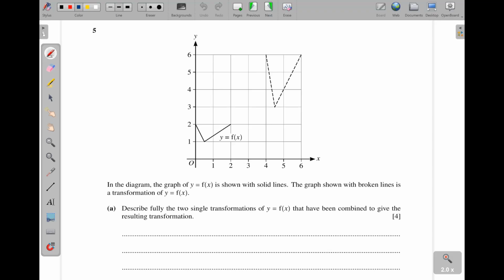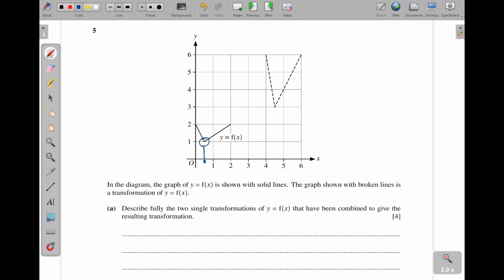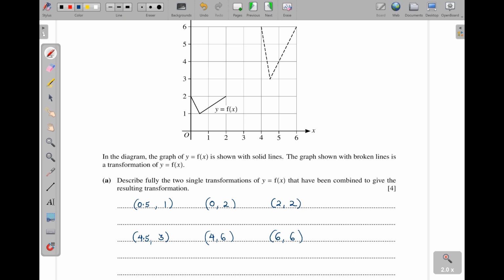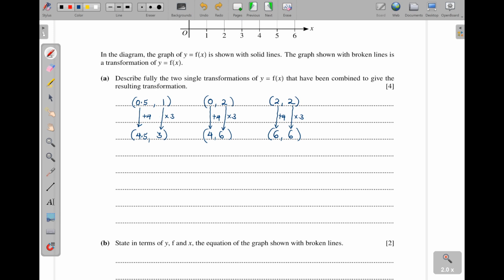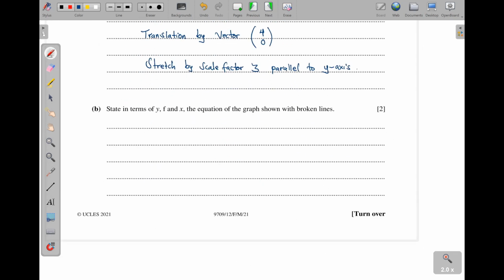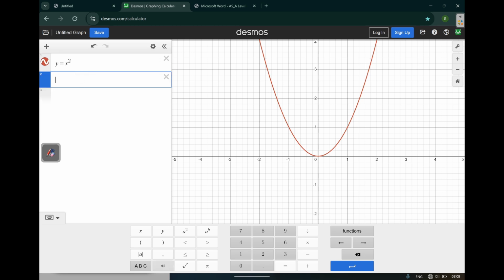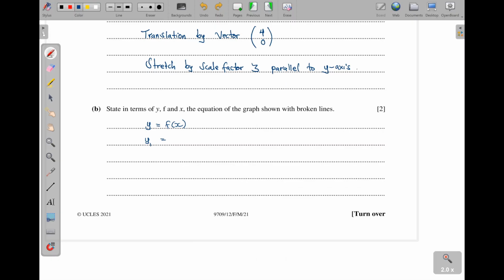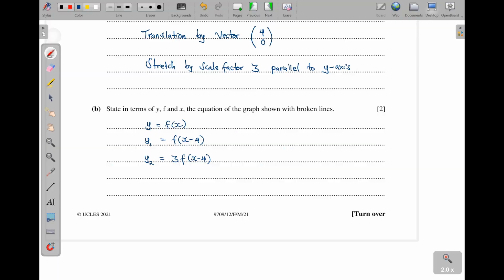9709/12/F/M/21 -- QN 5 (TRANSFORMATIONS OF FUNCTIONS) -- PURE MATHEMATICS 1 PAPER 12 FEB/MAR 2021